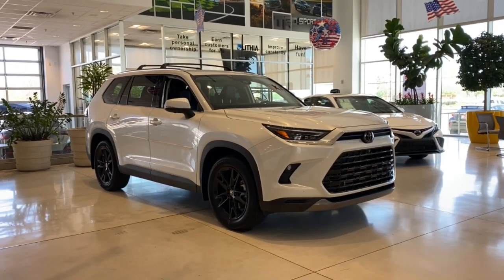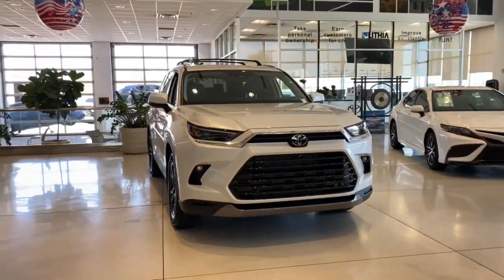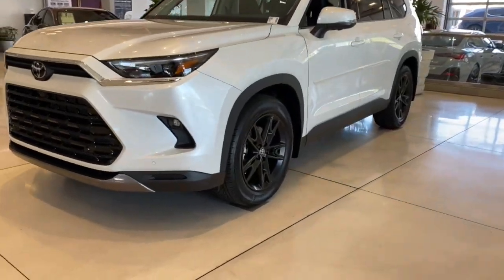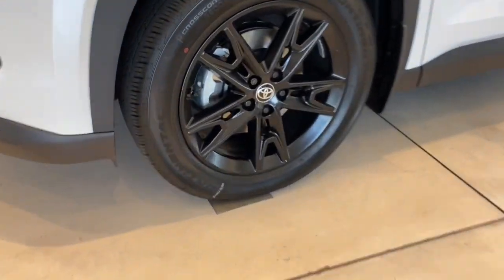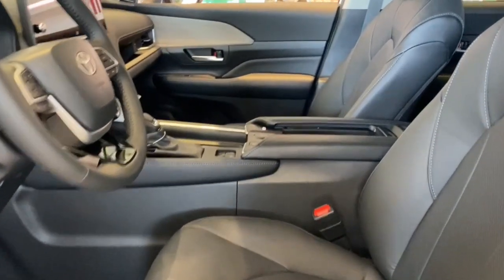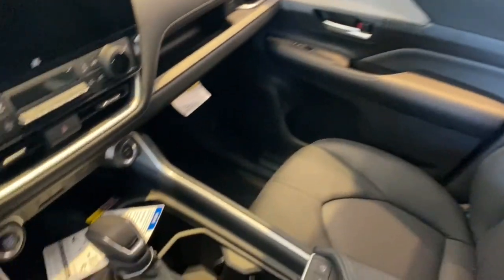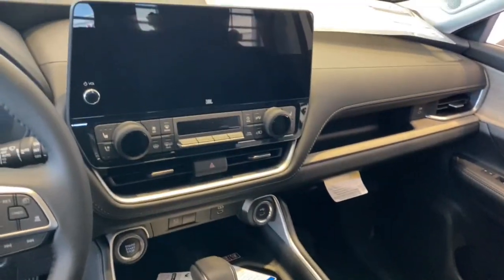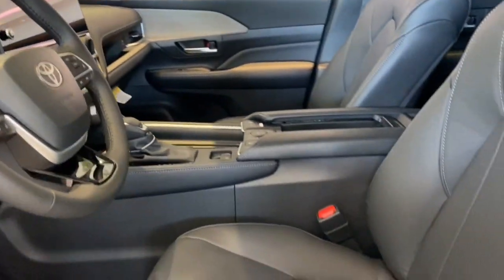2024 Toyota Grand Highlander Phoenix, Glendale, Peoria, Sun City, Surprise, AZ RS003480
5TDAAAB56RS003480 UNKNOWN New 2024 Toyota Grand Highlander Limited AWD available in Phoenix, Arizona at Bell Road Toyota. Servicing the Glendale, Peoria, Sun City, and Surprise, AZ area.